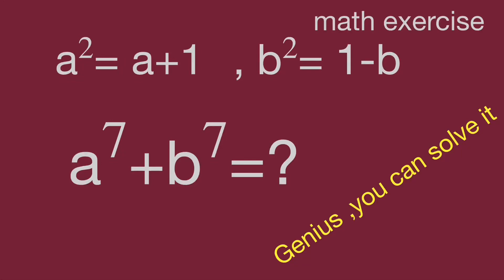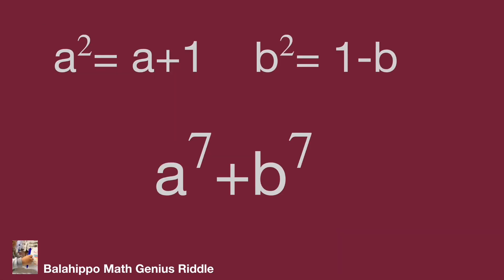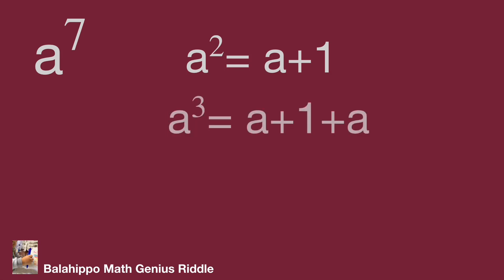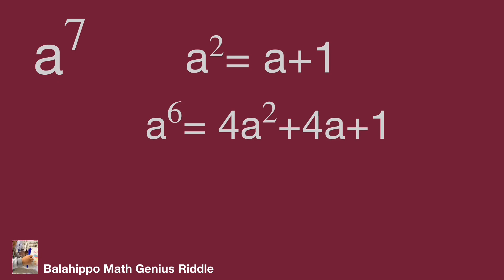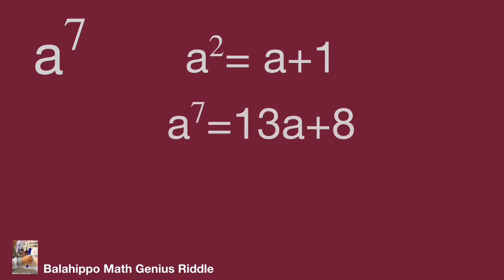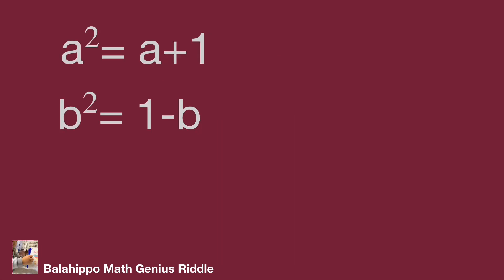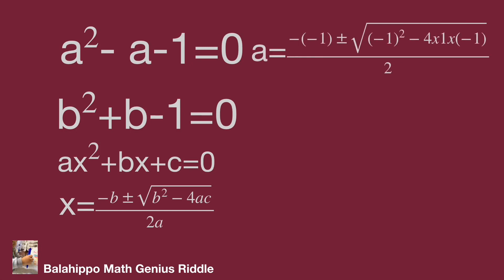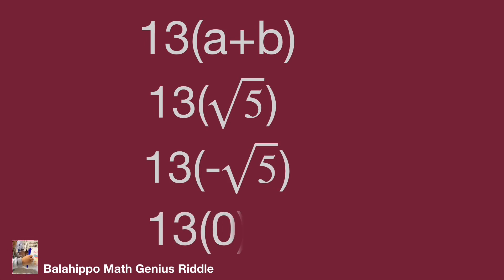Math exercise,Algebra problem,Math Olympiad,a^7+b^7=?,mathskills,math tricks,exponential equations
nice algebra problem
# Mathematik
môn Toán
rompecabezas de números mágicos
math games